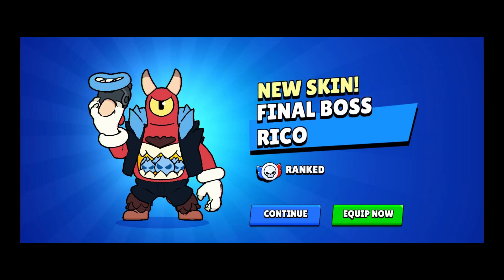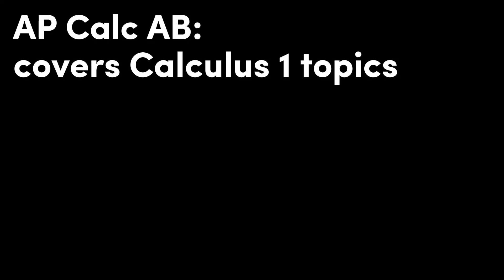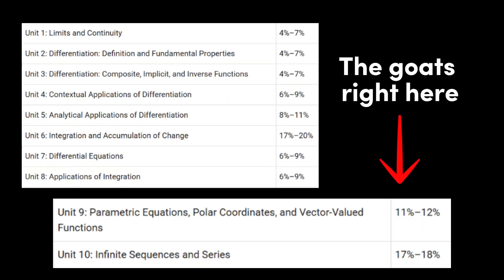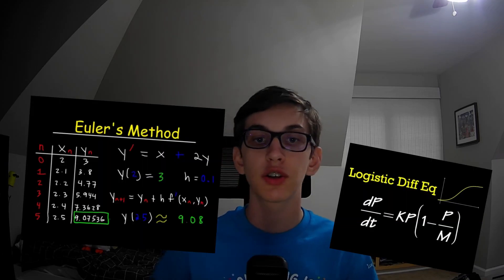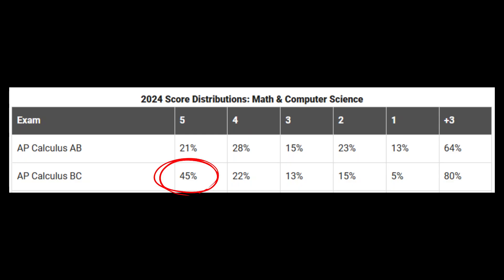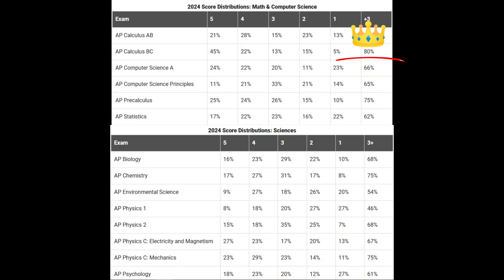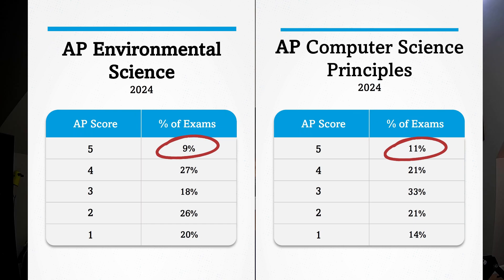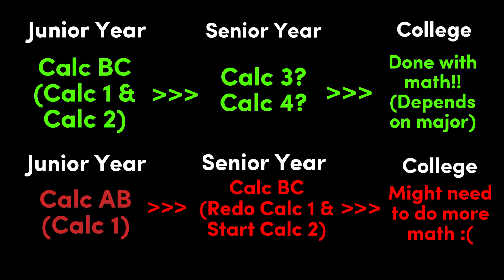The difference between AP Calc AB and AP Calc BC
One of the most important decisions, when it comes to taking AP classes, is the order of AP calculus classes you should take. This video investigates the pros and cons of both AP Calc AB and AP Calc BC, to help YOU decide which you should take.